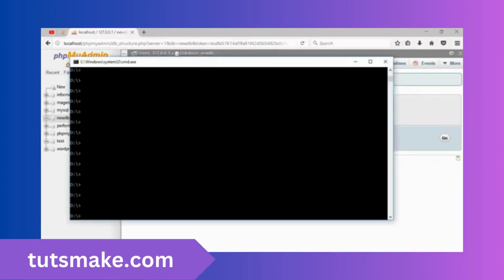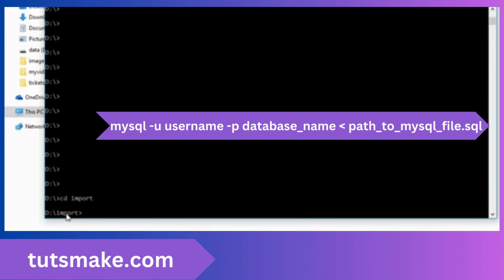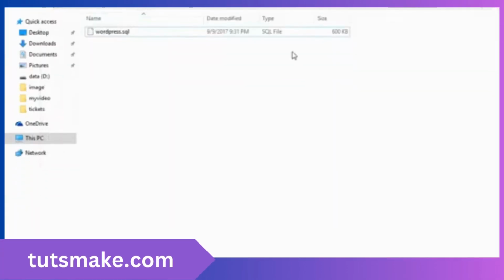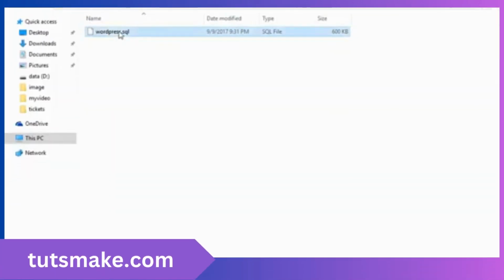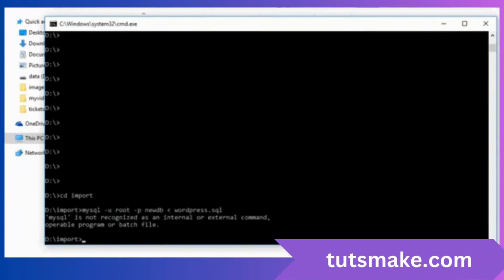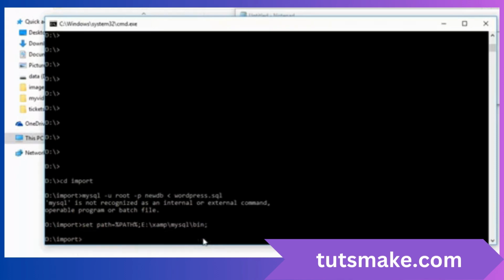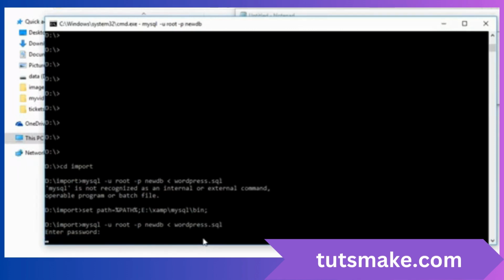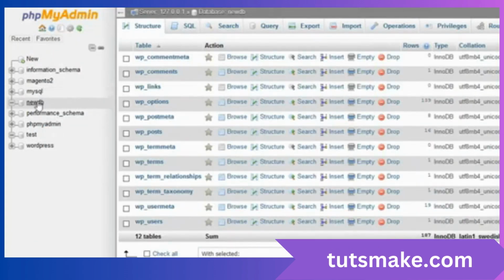Import Database MySQL Command Line Windows Xampp | Command Prompt CMD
In this video tutorial, i am going to show you how to import database from sql dump file in MySQL using command prompt line windows xampp server.

Google Search Queries:
import database mysql command line windows xampp,
import database mysql command line windows 11,
how to import database in mysql command line windows,
windows xampp import database command line,
mysql command line import database windows,
how to import mysql database using command prompt in windows,
import mysql database using command prompt in windows xampp,
How to import a mysql database using cmd prompt in windows,